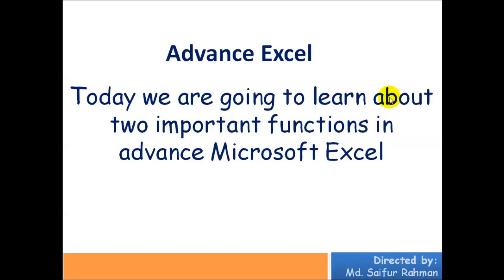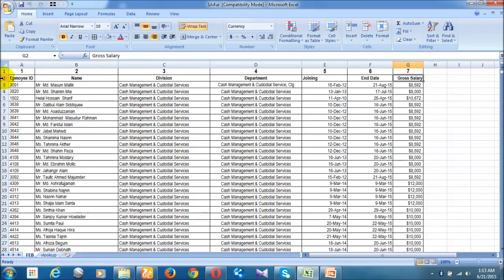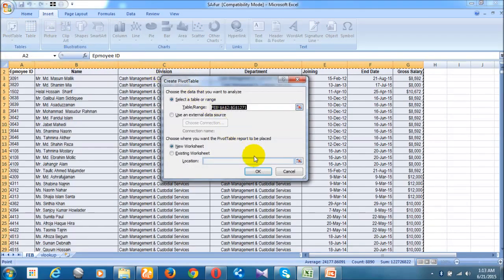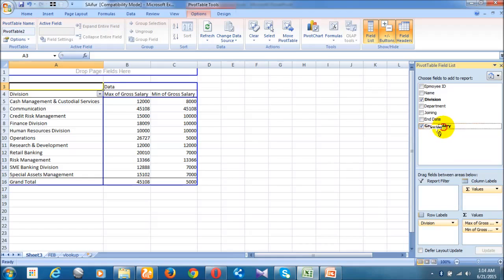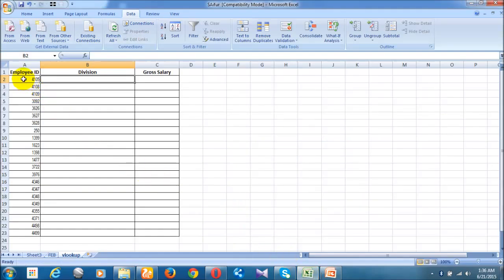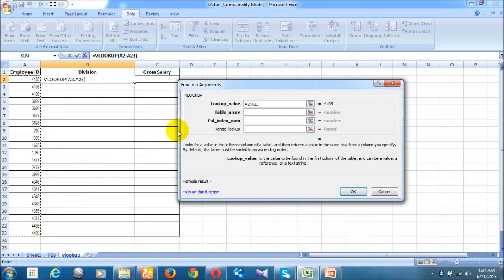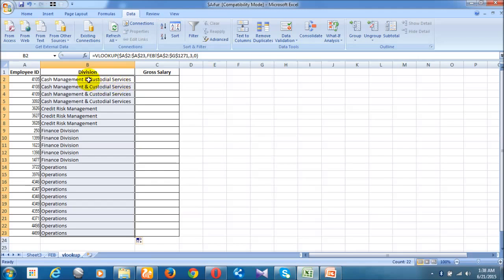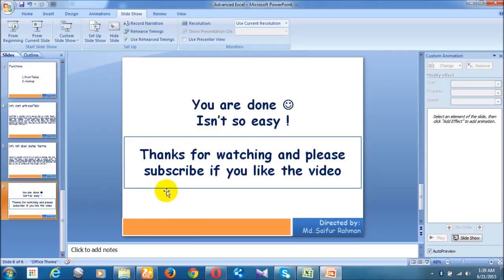Let's Learn Together: Pivot table & vlookup in excel